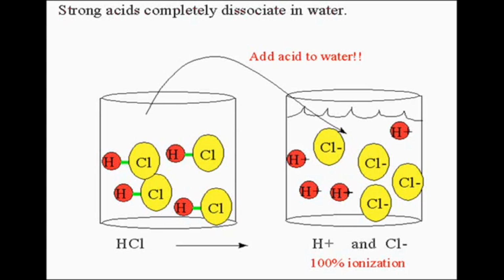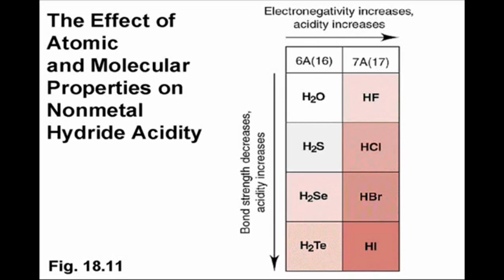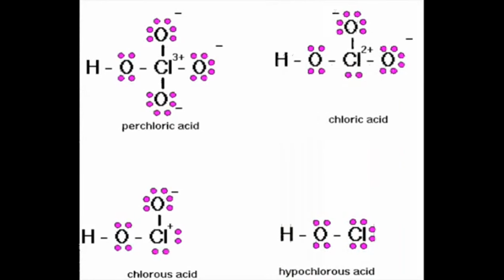最強氯酸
TRIMMED FROM Joey Smokey
Clark College Tutoring and Writing Center tutor Kevin Martin explains how to determine acid and base strength based on size and the amount of oxygen present, while discussing the six strong acids and bases.